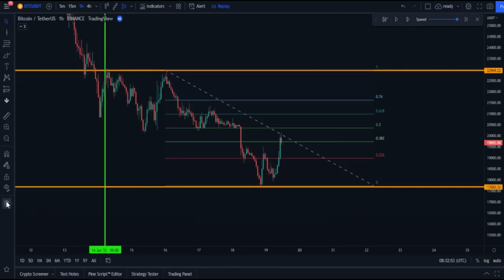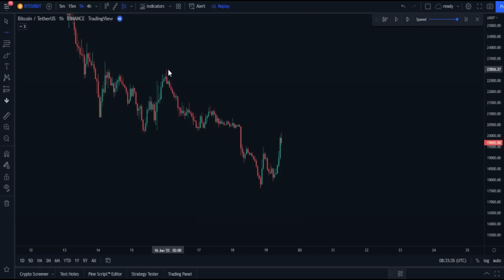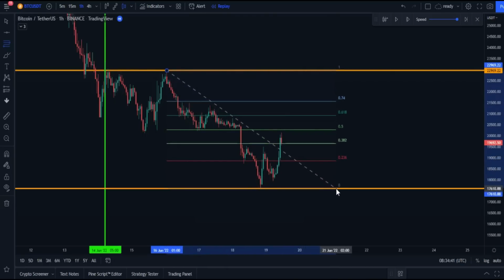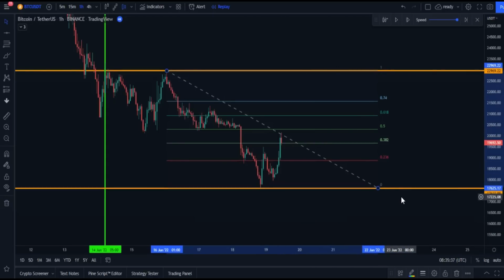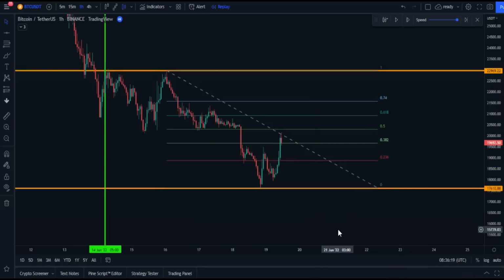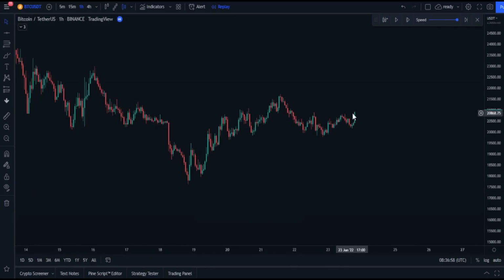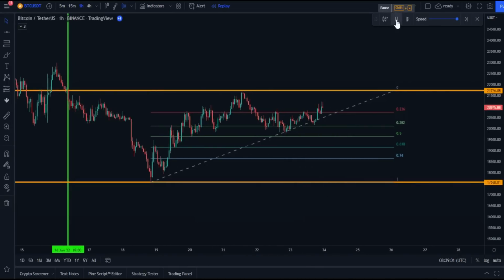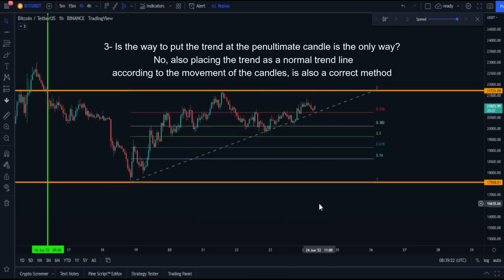How to Draw Fibonacci Retracement : The Easiest and Most Accurate Way, Demark Method Sequence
Crypto: Get Free 4000$ on ByBit Platform :

The Best Forex Broker Real bonus:
Forex Telegram Channel :
VID : Fibonacci retracement
if you want to read more about trading bot indicators :
keywords : Scapling 1 minute 30 Minute Chart  % Accuracy live trading online trading Btc/usdt Crypto Signals tradingview best indicators scalp 1 min ltc usdt xrp btc eth cryptocurrency and forx easy strategy easy trading binance binance strategy tradingview  strategy live trading online trading best signals accurate indicator buy zone - sell zone RSI MACD Moving average Powerful trading strategy